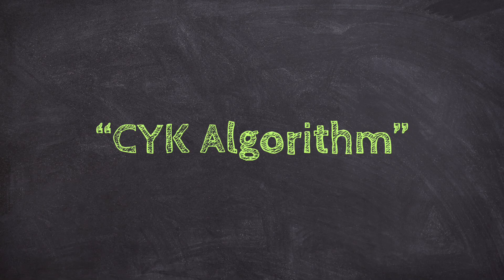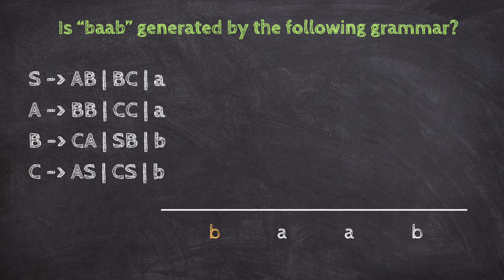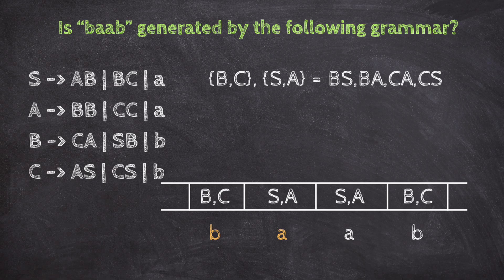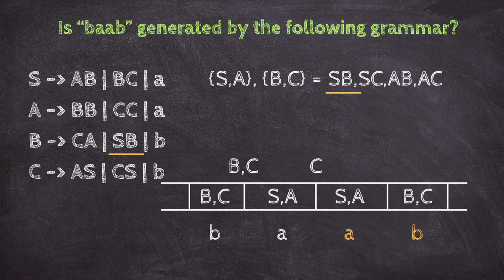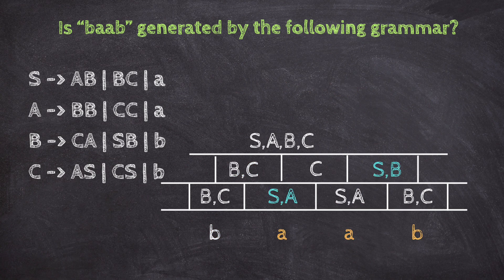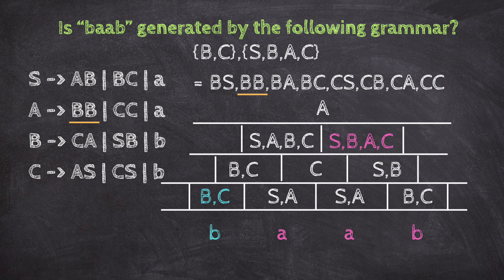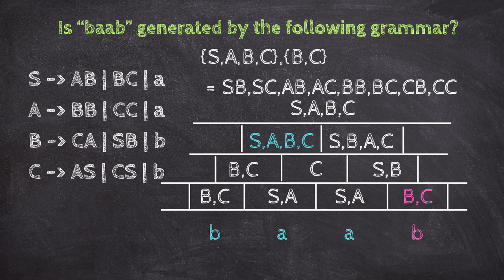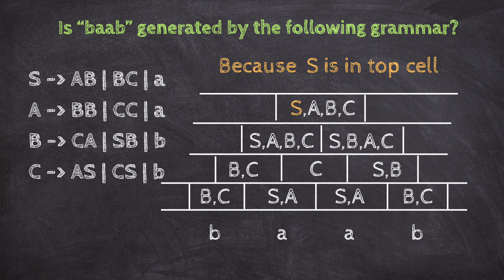CYK Algorithm in 5 minutes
Learn how to use the CYK (Cocke–Younger–Kasami) algorithm to check if a string belongs to a context-free grammar! In this step-by-step tutorial, I walk you through the CYK algorithm with a real example, explaining each part of the process and making parsing easy to understand—even if you’re new to automata theory or compiler design.

We’ll answer the classic question: “Is ‘baab’ generated by this grammar?” and show exactly how to fill in the CYK table, combine non-terminals, and make the final decision. If you’re studying computer science, preparing for exams, or just curious about parsing algorithms, this is the perfect guide for you.